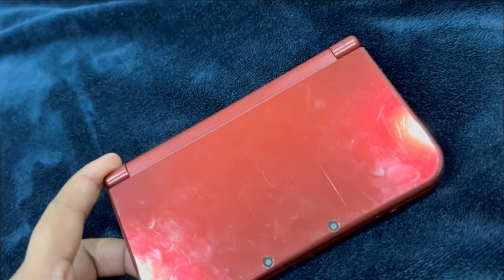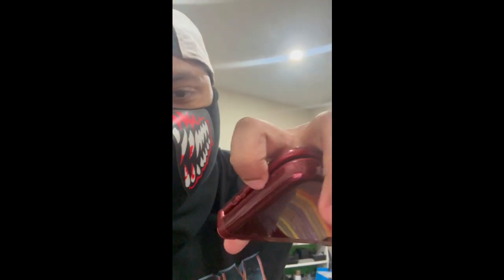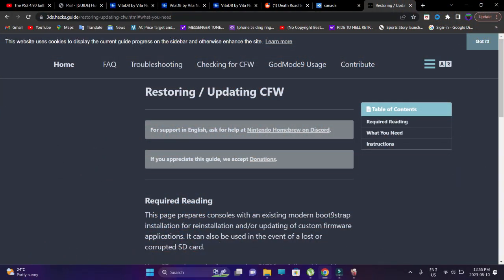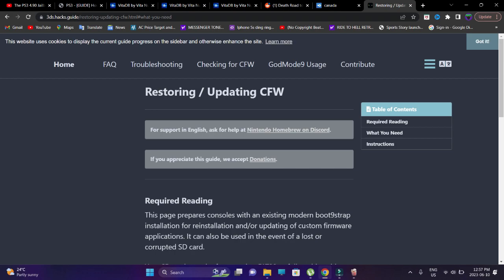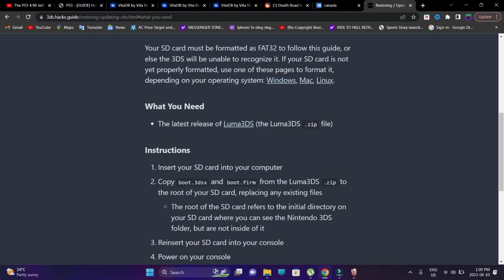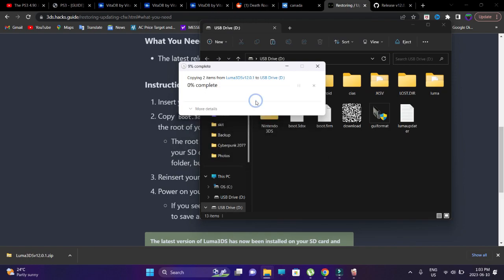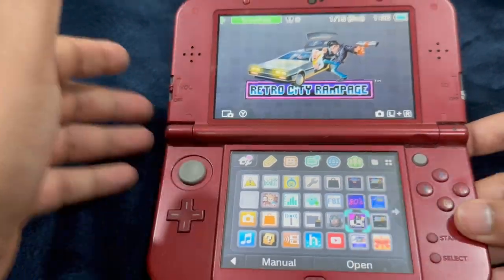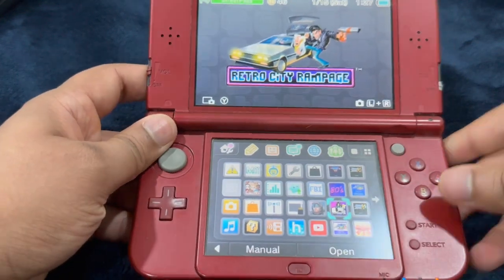Update 3DS Cfw to the Latest Version Luma3DS 12.0.1 [2024 Edition]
First 3DS tutorial video! I've had this handheld over 3 years & only played on it 3 times. Oh well time to make some tutorials out of it. 3DS u weird bro, u weird!

Me2(Feat. Julian Avila) By Lakey Inspired.
Legend of Zelda- Underworld